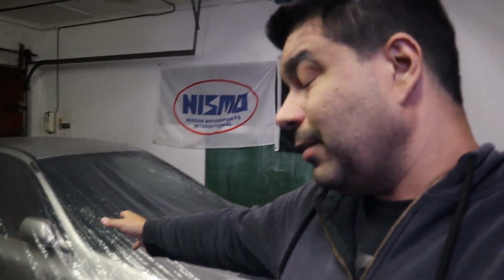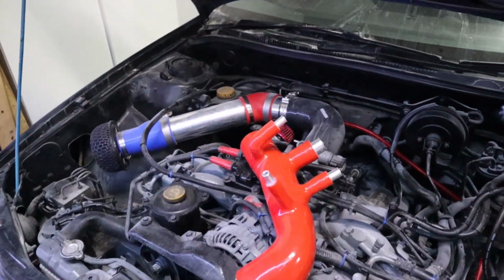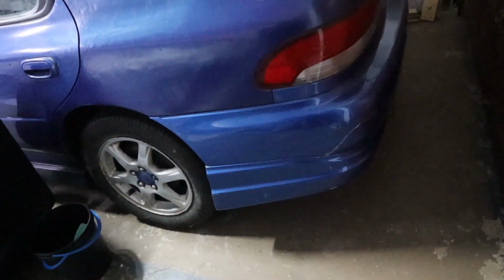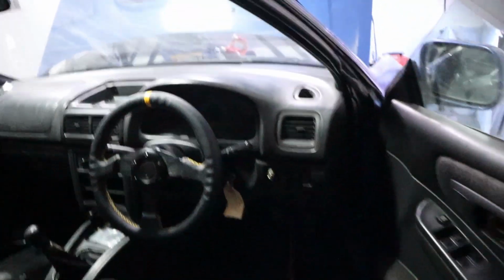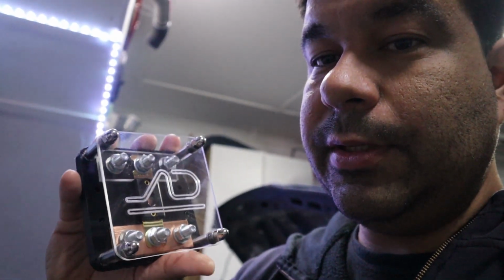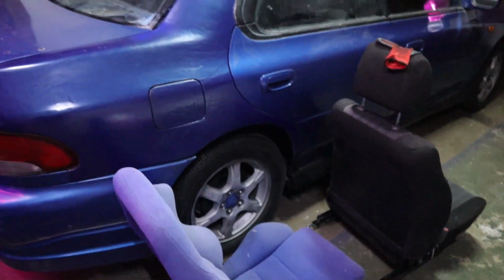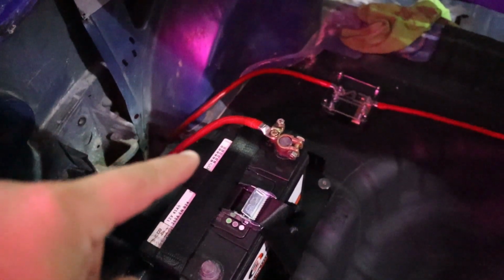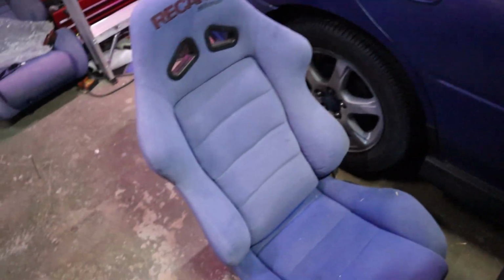PROJECT GC8 : STI suspension, battery relocation and more!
I finally completed the battery relocation with distribution blocks and ANL fuse holders, it came out looking amazing! I also finished installing the STI v5 suspension on my GC8!

Postal Address :
Glenashley
Durban